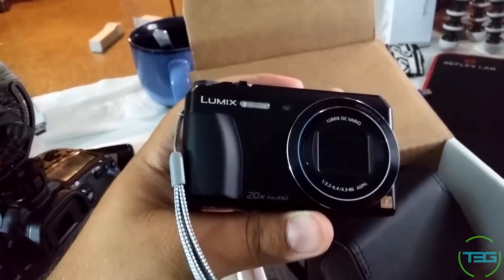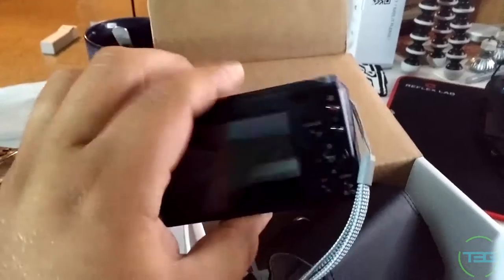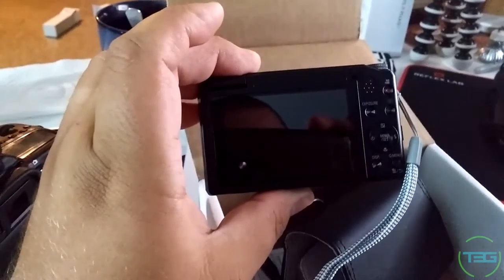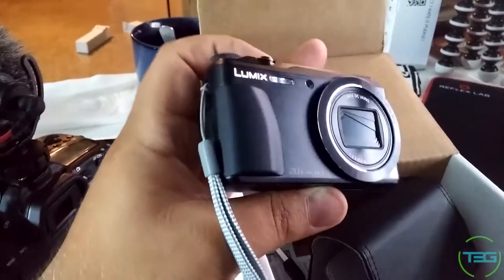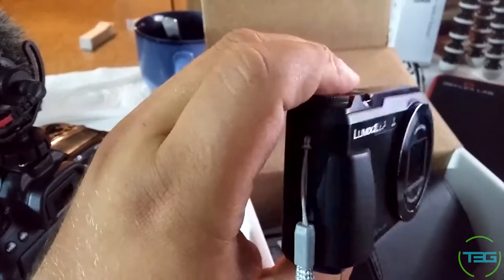Vlog 66 - NEXUS 100 Day 32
Getting things done, a new vlogging camera, and formulating plot!

T3G Social:

Beme: Those3Guys